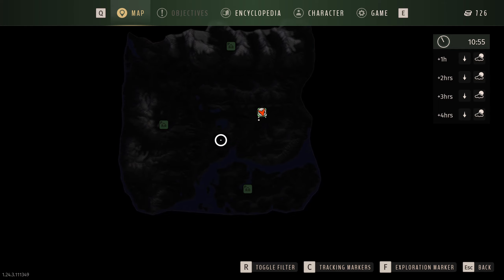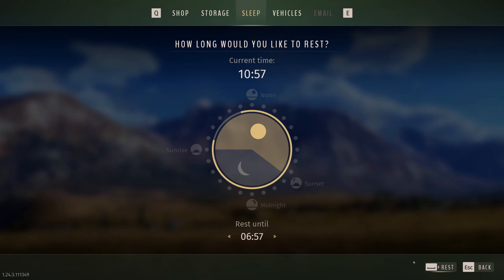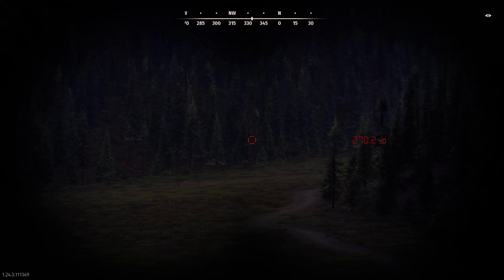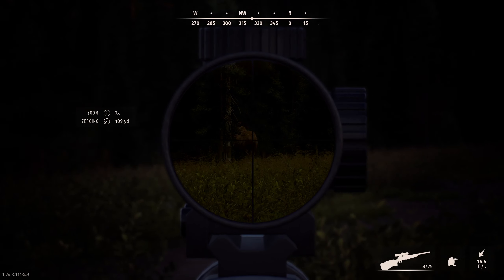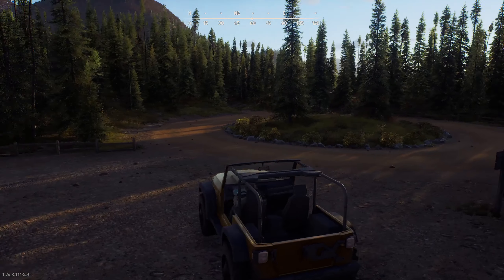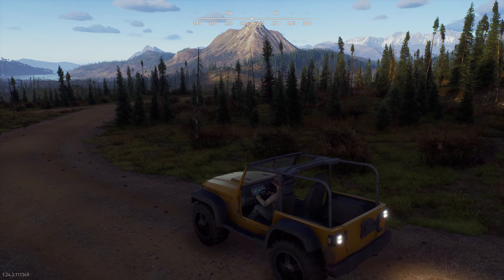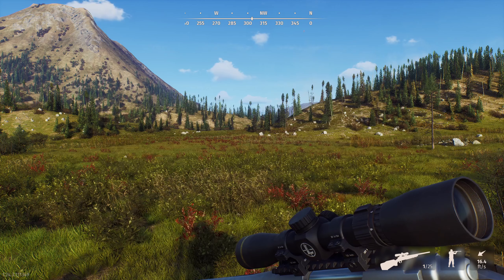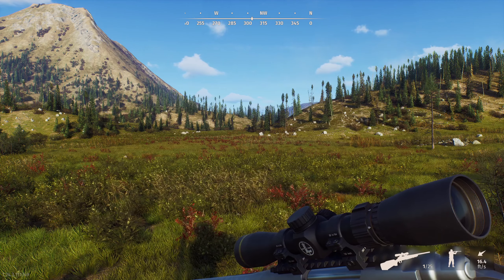Hunting My First Moose On A New Map!! Amazing Hunt In Way Of The Hunter.